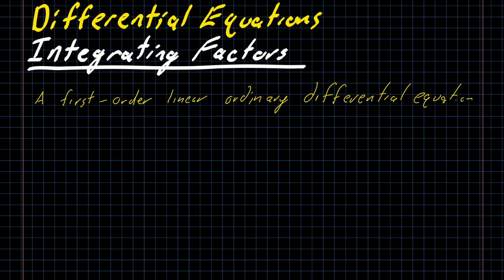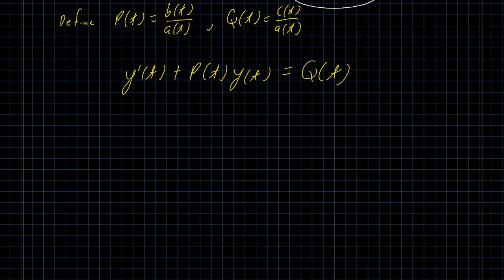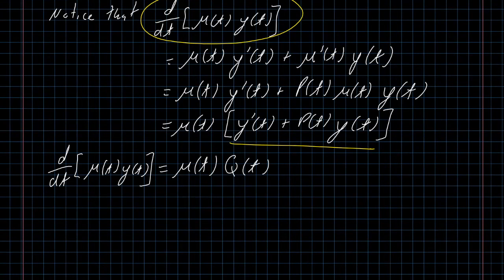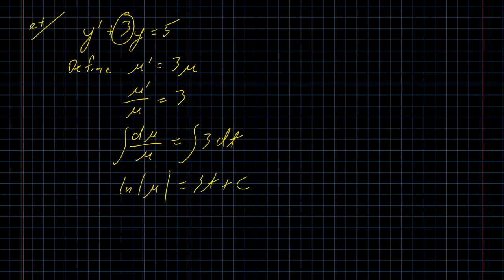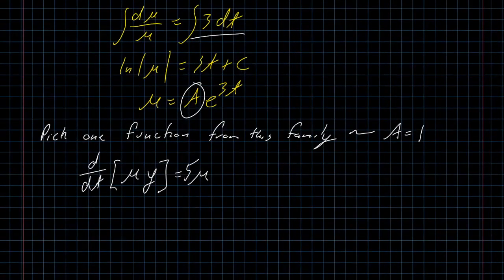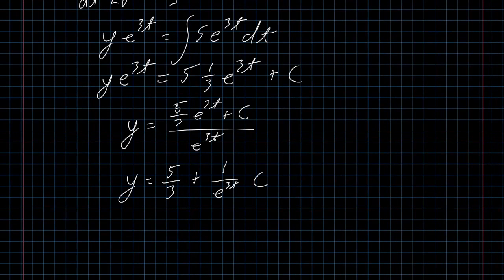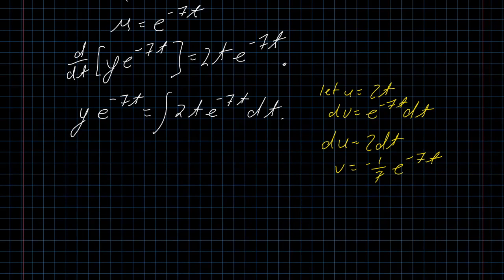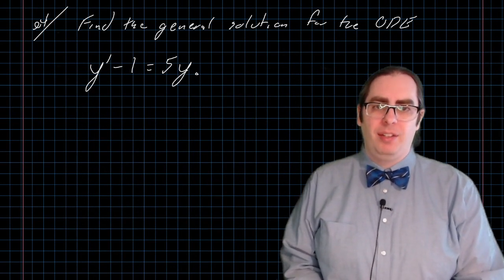Integrating Factors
Part 3: First Order Differential Equations
Video B: The Method of Integrating Factors